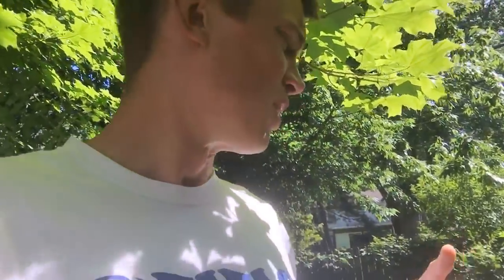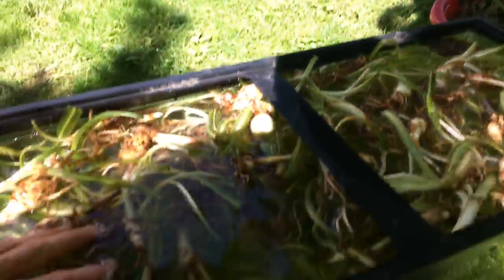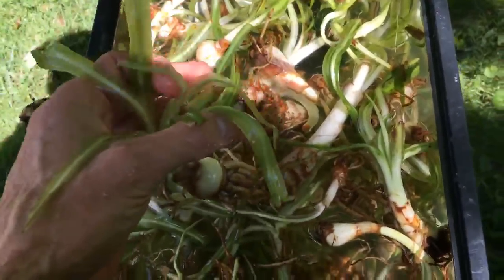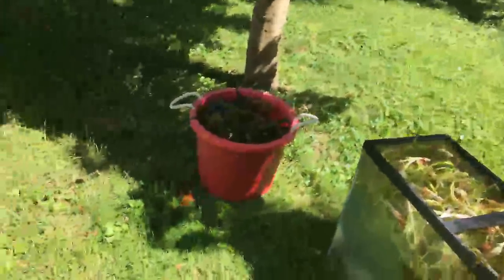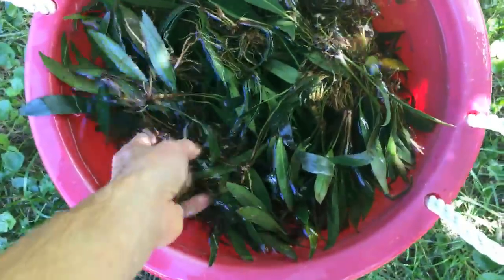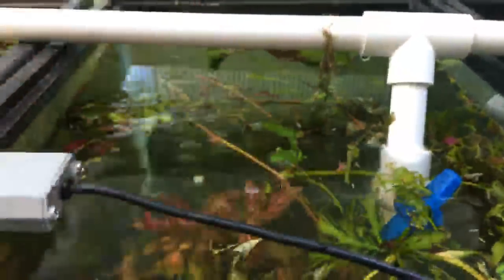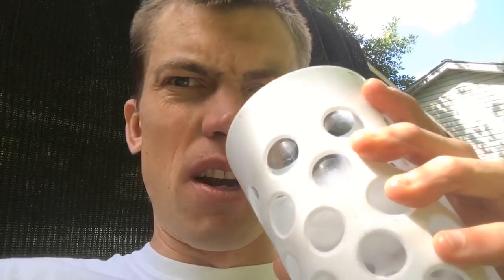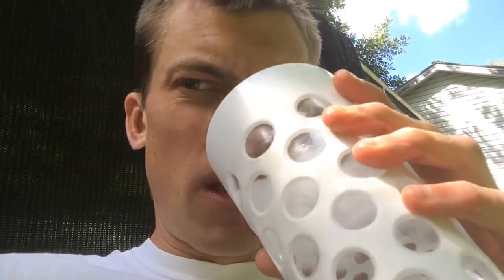How To Use SUNLIGHT In Your Aquarium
Sunshine in your aquarium. in this quick live stream, i show how I am using full sunlight with my tanks. I recommend that you set your aquarium IN THE SHADE to start. It will get plenty of in direct sunlight while in the shade. Think like a plant, aquarium plants in nature aren't always in full sunlight.